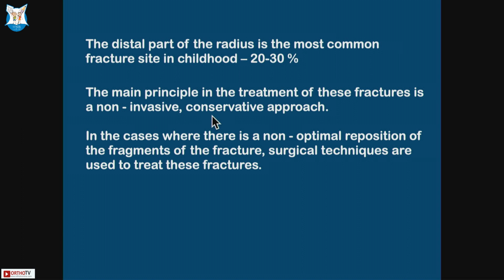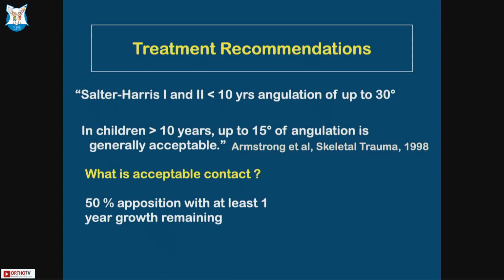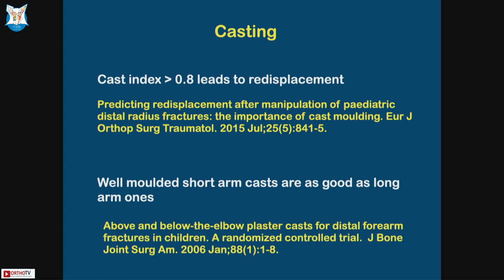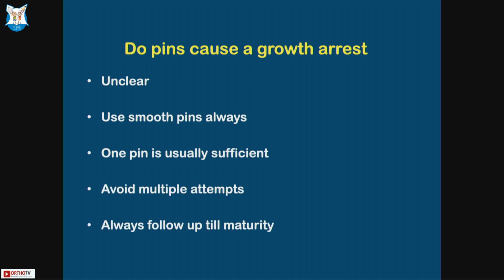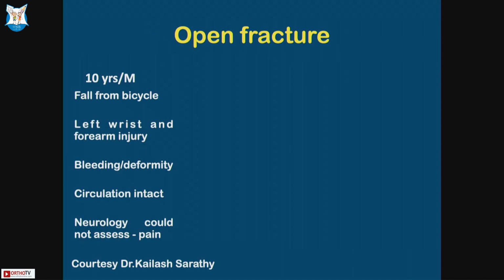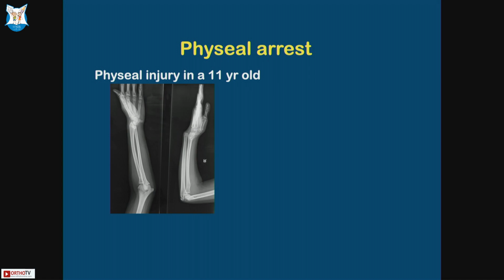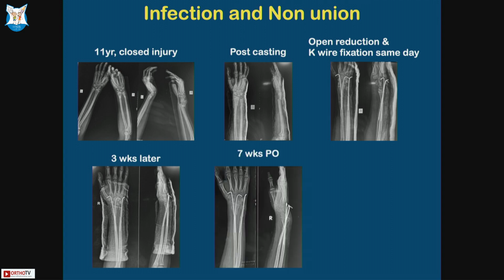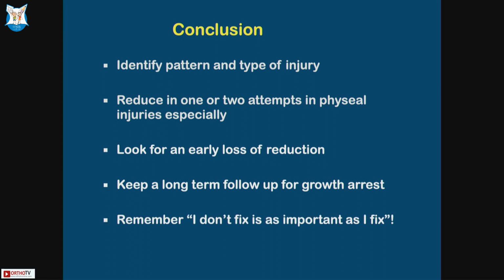IFICS 2023 : Distal Radius Fractures - Dr.Vijay Sriram